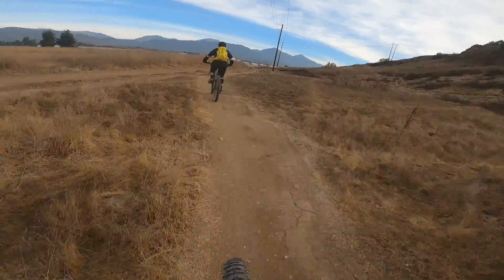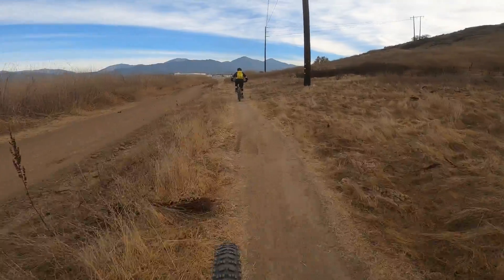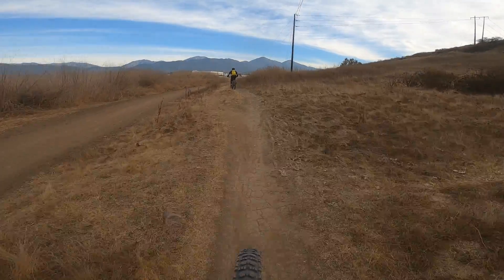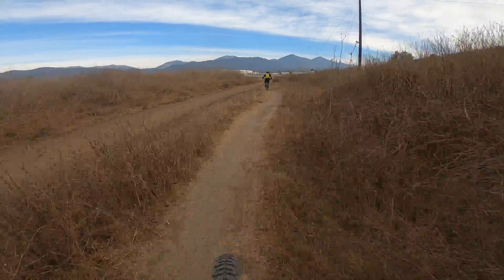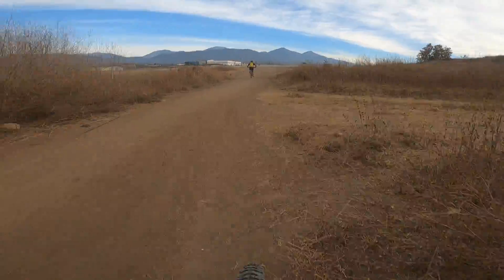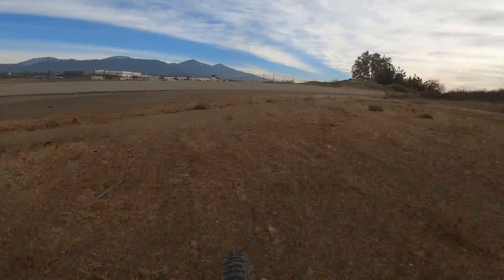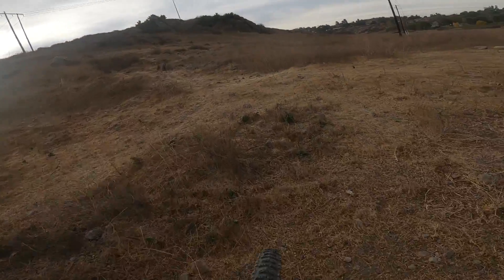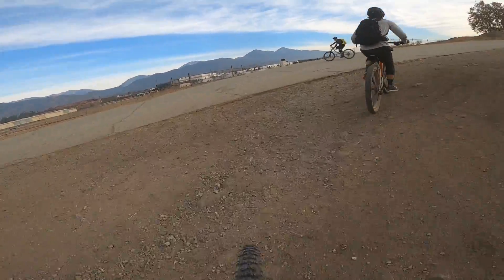Bonelli Park Trail Rock Garden 2.0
A really fun rock garden at the end of the loop before going back to the Airport parking lot.  There is a fork to the left if you want want a gnarlier rock route.